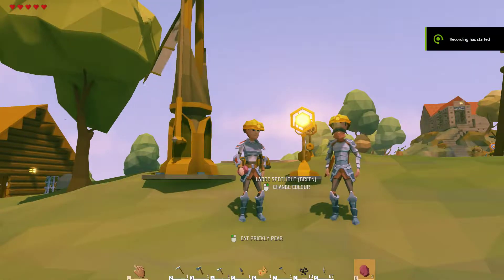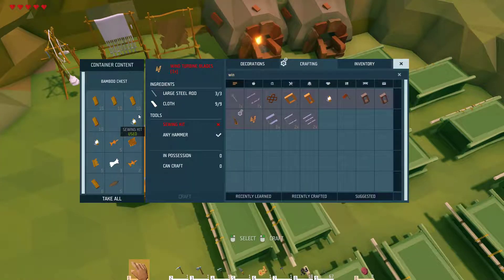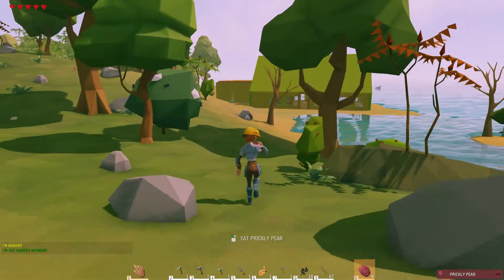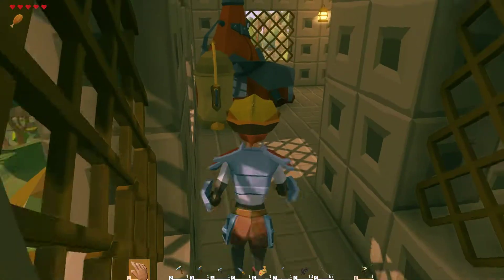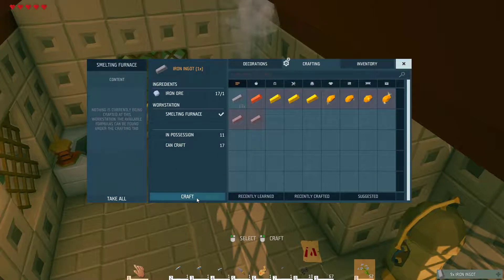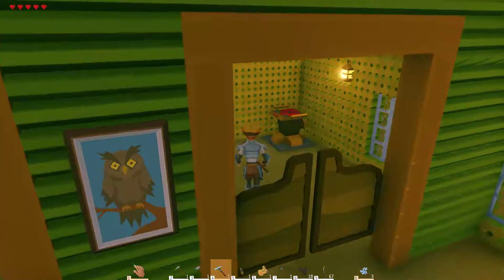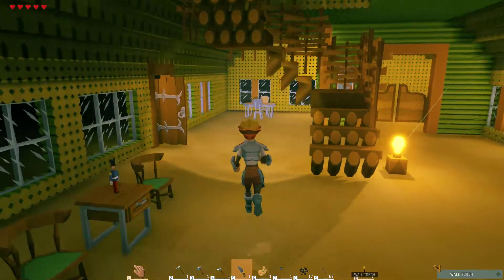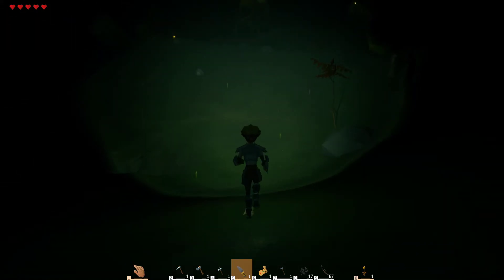Ylands Energy Finally ep 23